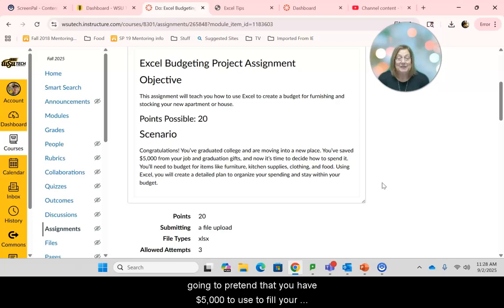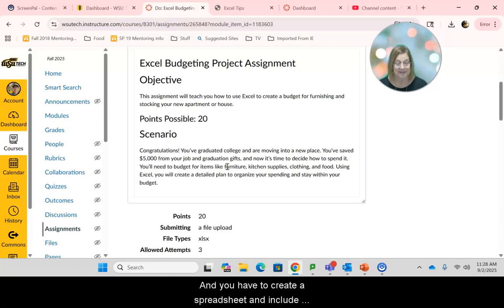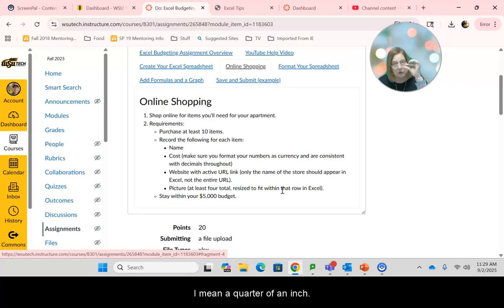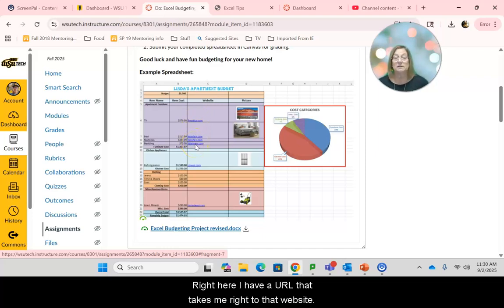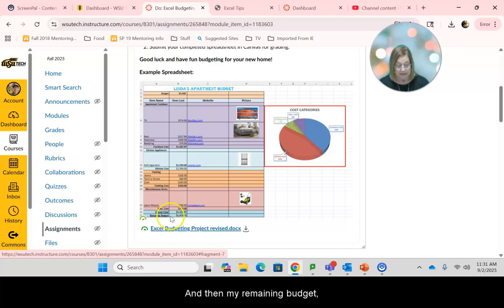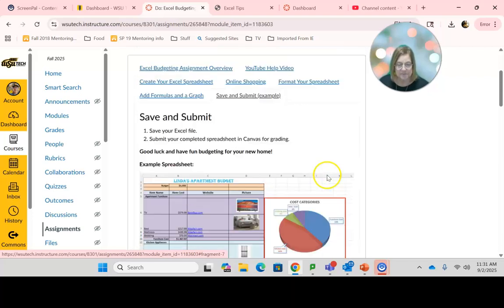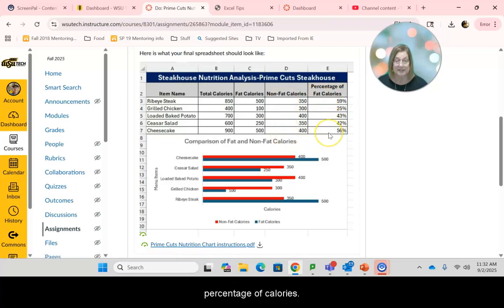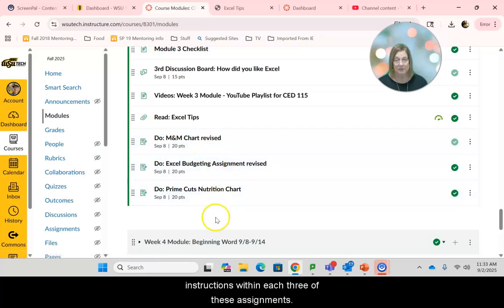CED 115 Week 3 Overview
Follow along as @4doxs1lab Linda Sessions provides students with an overview of week 3 in Computer Applications.